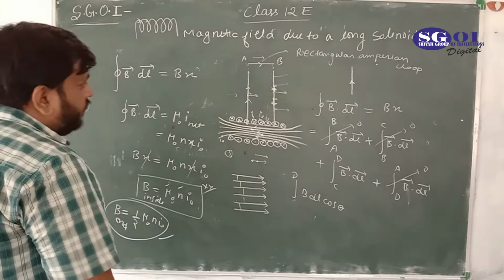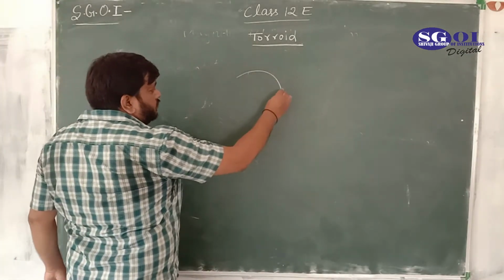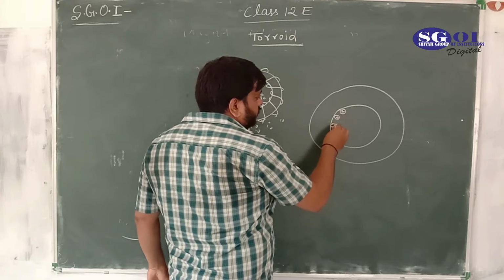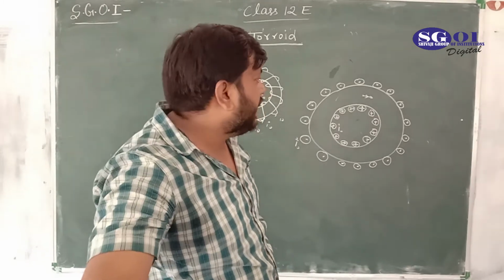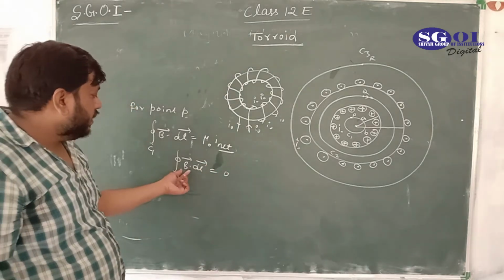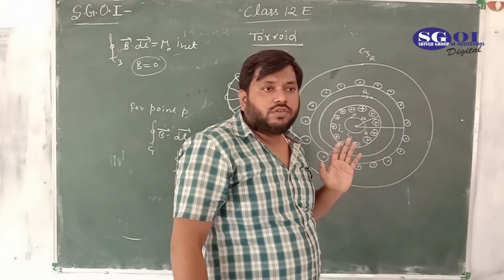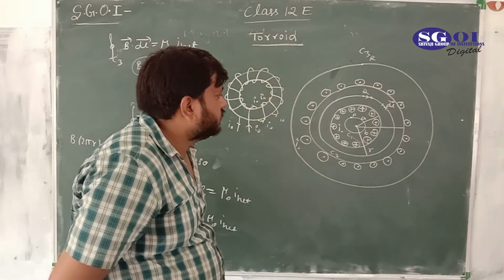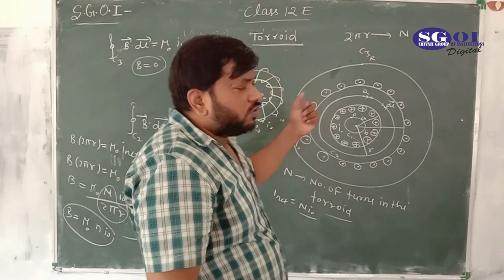SGOI CLASS 12 ENGLISH MEDIUM PHYSICS 08 OCTOBER